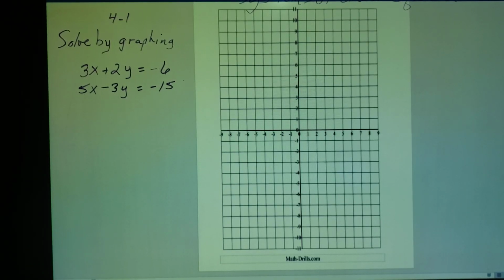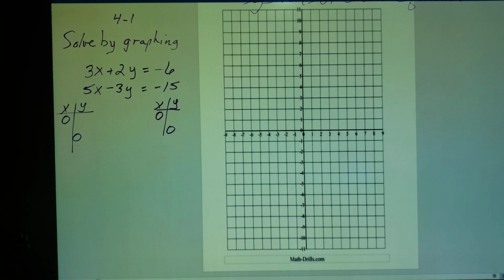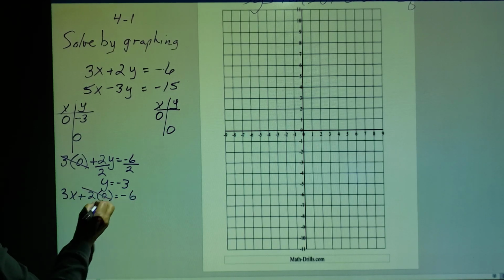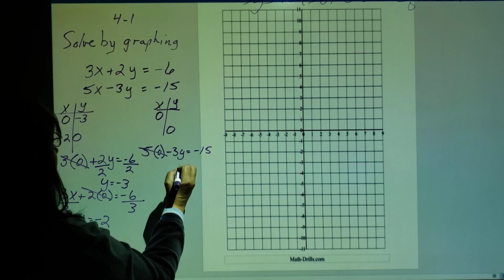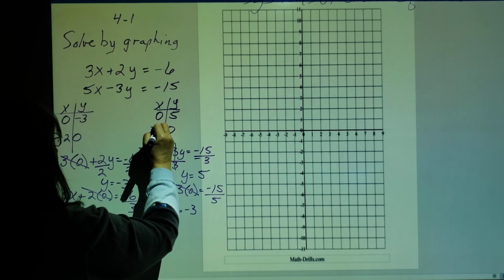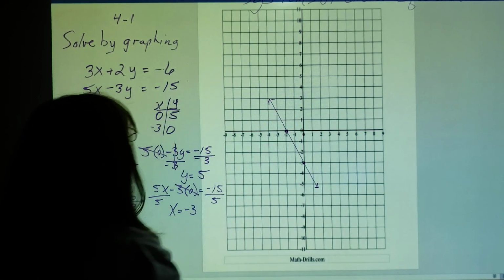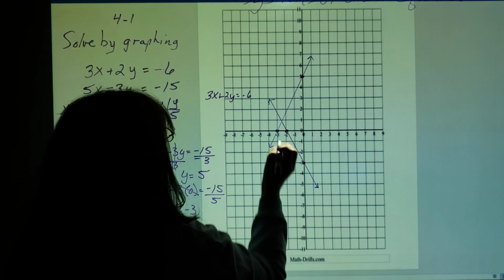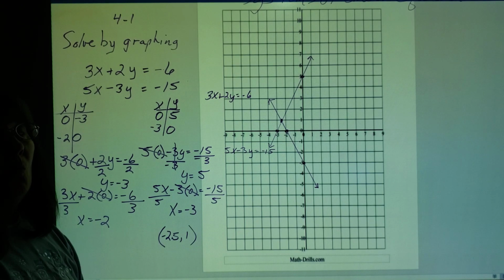4.1 Sub A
Explaining how to use different methods to solve for systems of equations.